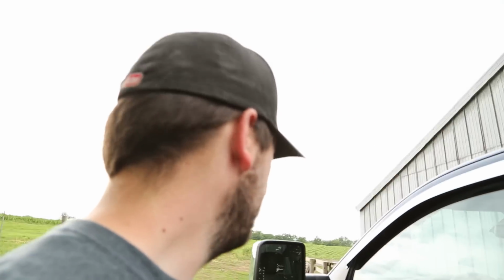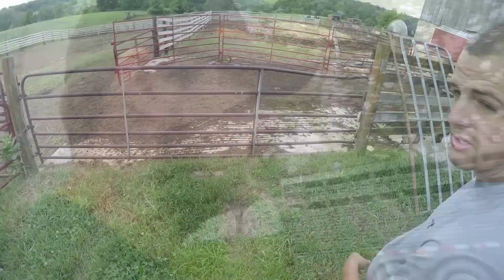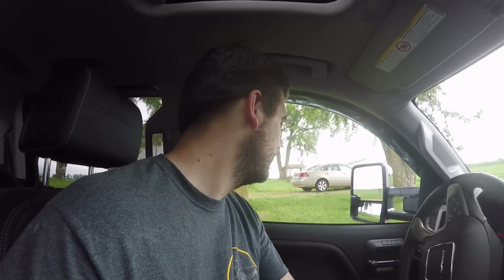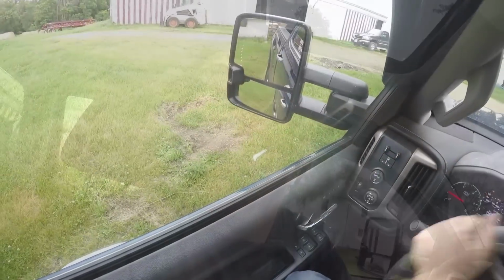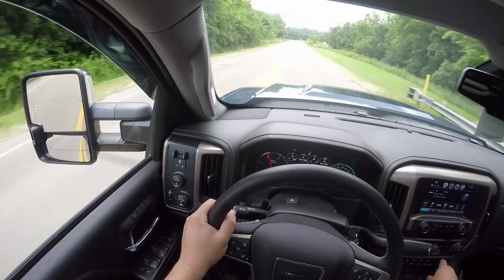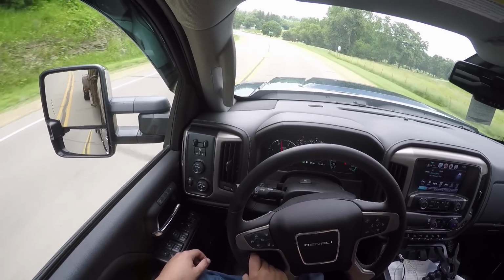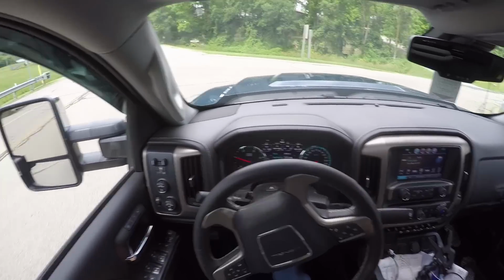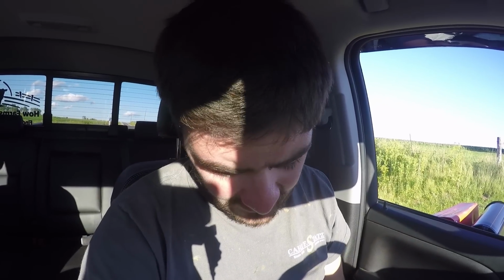Hauling Cattle - 2017 GMC Sierra 3500 Denali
We haul cattle to the sales barn to be sold on auction!